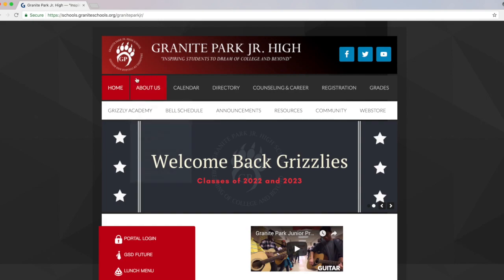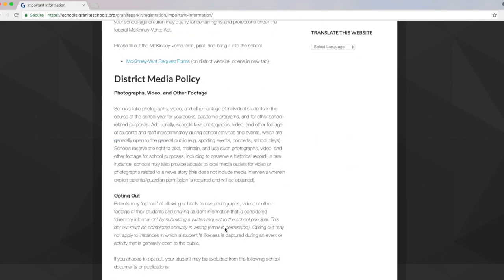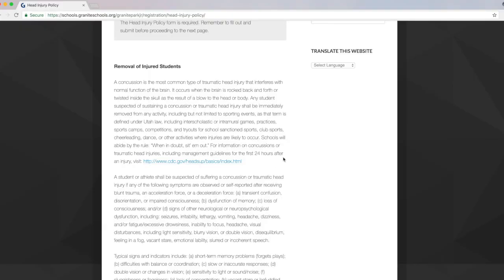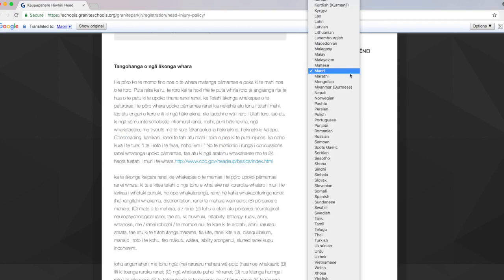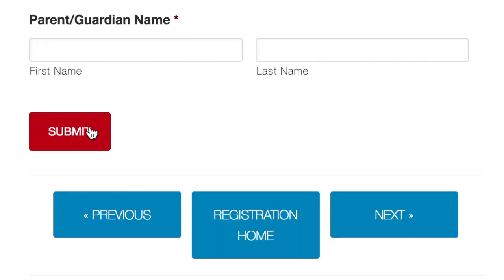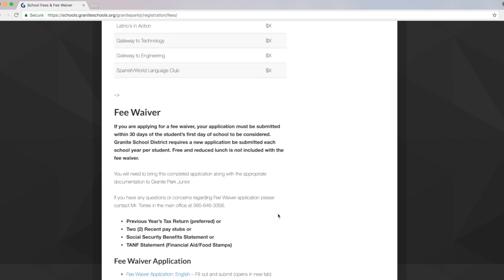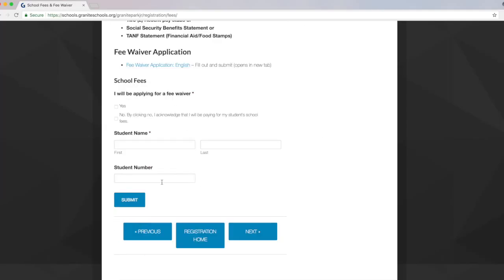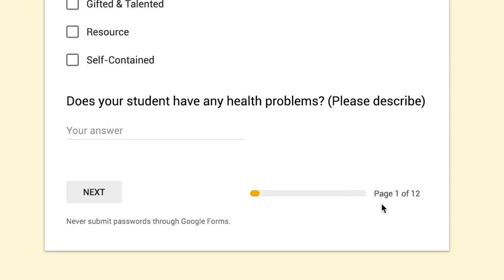How to Register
Learn how to register at Granite Park Junior High.